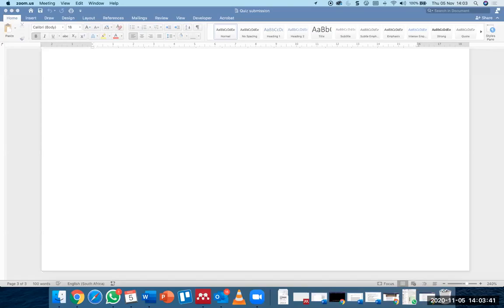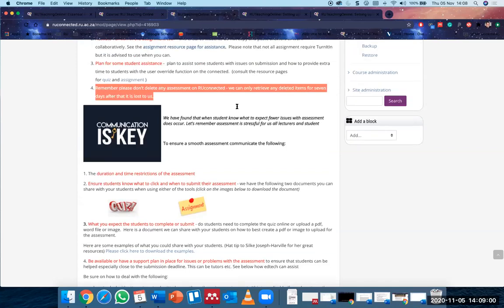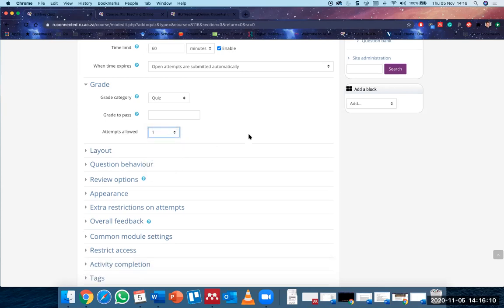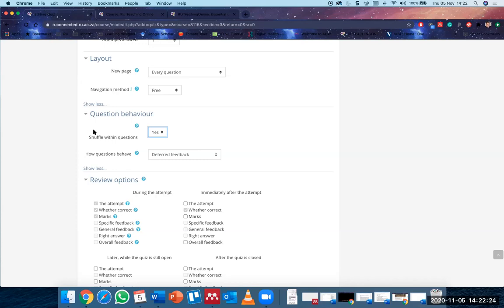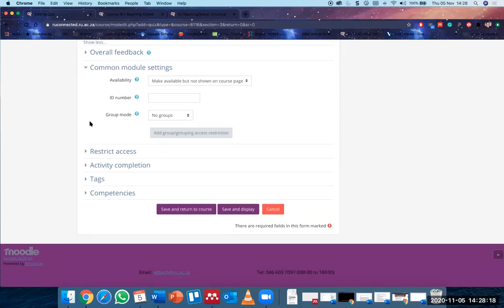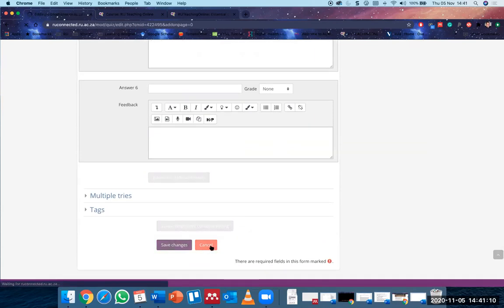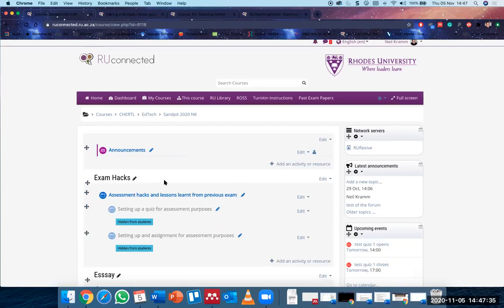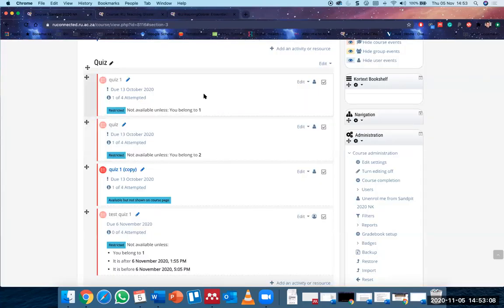RUTO Quiz 5 Nov 2020